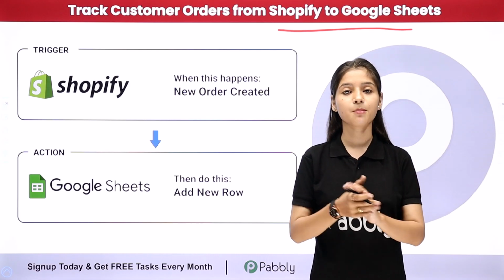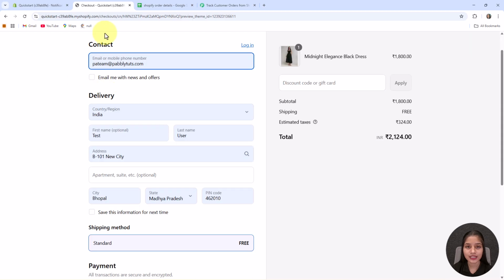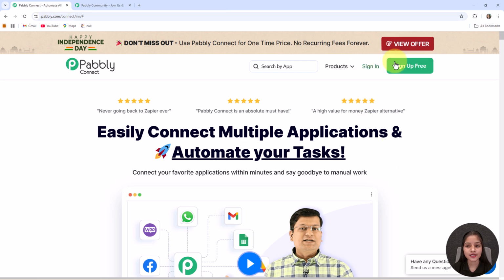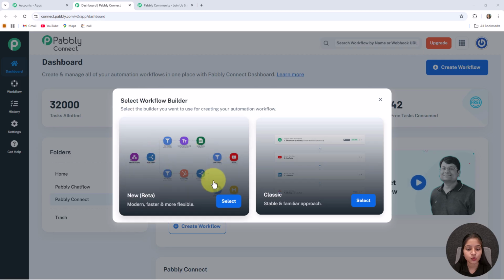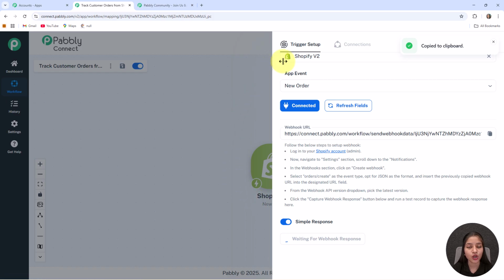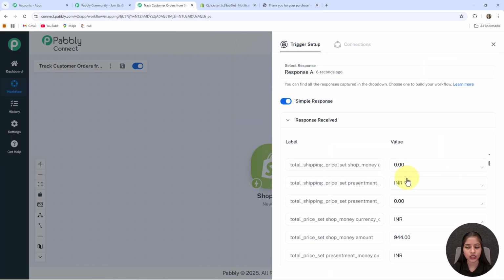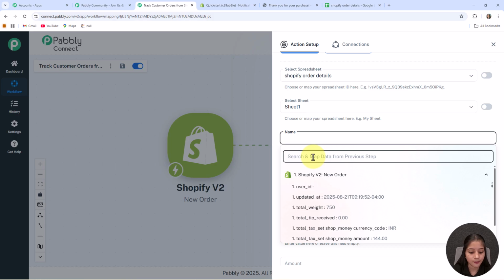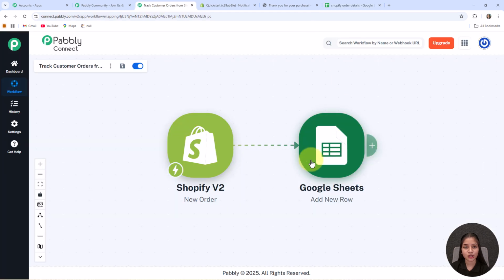How to Track Customer Orders from Shopify to Google Sheets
In this video, you'll learn how to track customer orders seamlessly from Shopify to Google Sheets. We’ll walk you through utilizing Shopify to manage your orders and Google Sheets for efficient data tracking. Pabbly Connect simplifies this process by automating the transfer of order information, eliminating the need for manual updates. This integration saves you time and keeps your order tracking organized and up-to-date.

Use Case:-

I run an e-commerce store on Shopify and use Google Sheets to log every new customer order, simplifying inventory tracking and order fulfillment.

Benefits of Pabbly Connect:

1. Automation: Save time, money, and resources by automating tasks.

2. Integration: Connect various web services to create efficient workflows.

3. Security: Enjoy industry-standard security for your data.

4. Scalability: Easily add new applications and services to your workflow.

5. Cost-effective: Choose from plans suitable for different business sizes, with no charges for internal tasks.